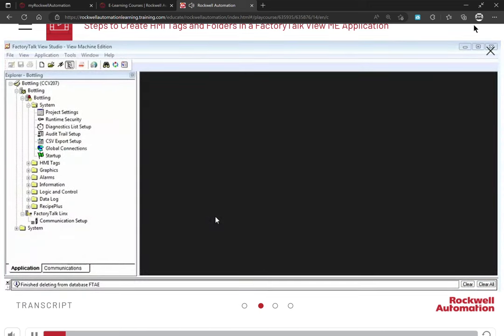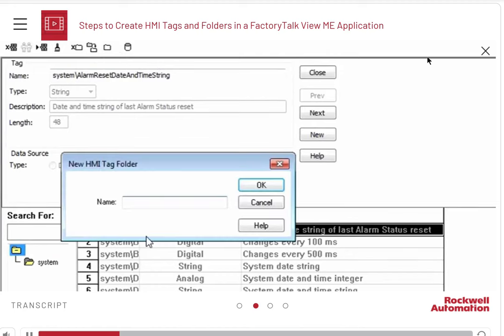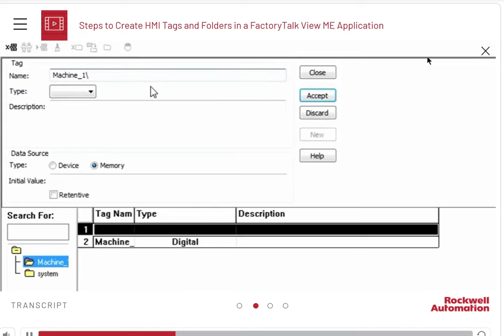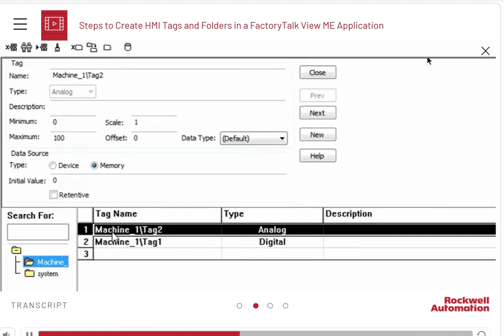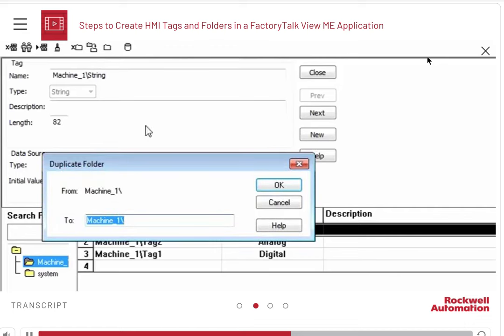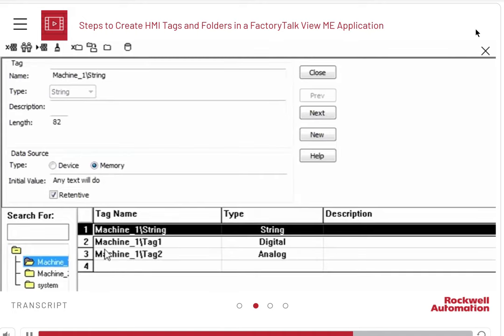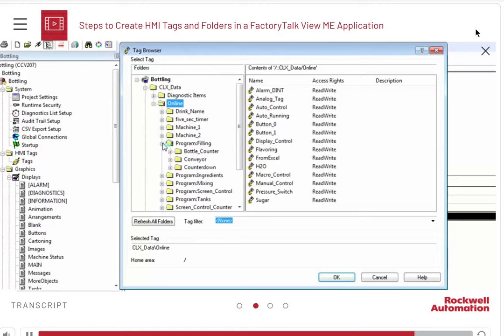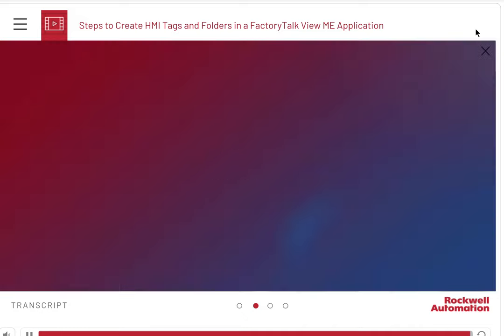steps to create HMI Tags and Folders in a FTView ME application